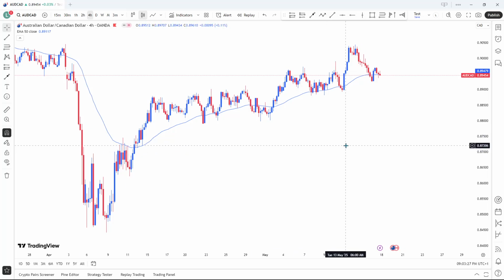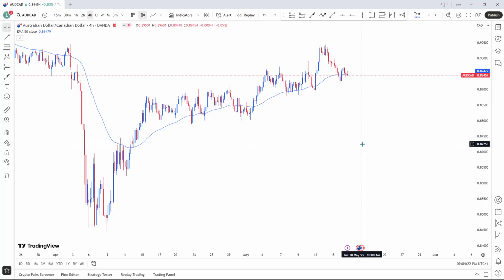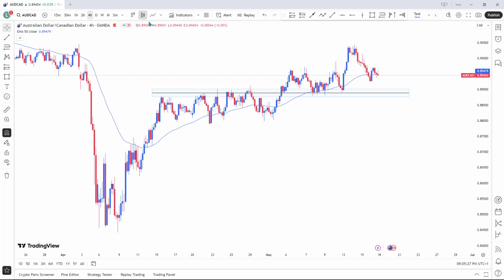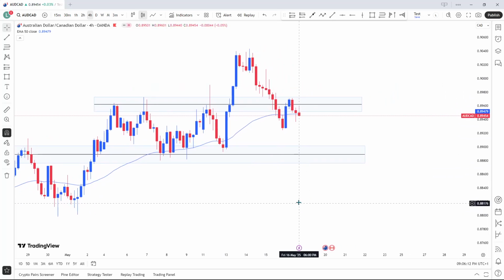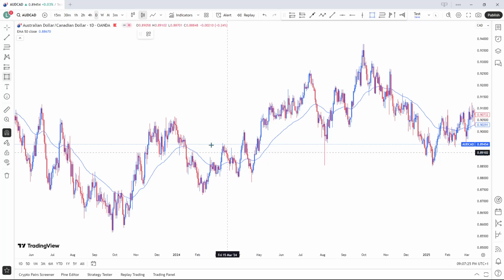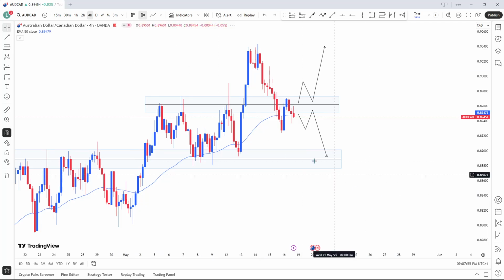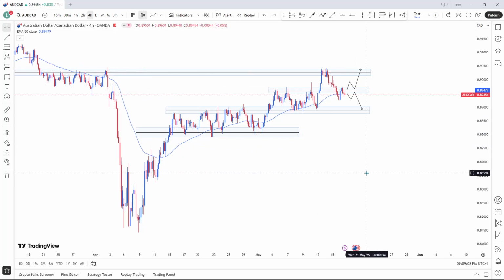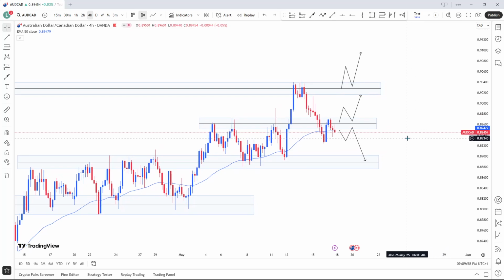How to use "Support and Resistance"